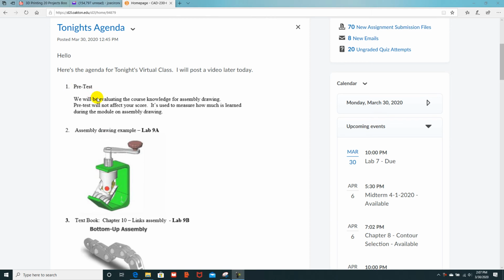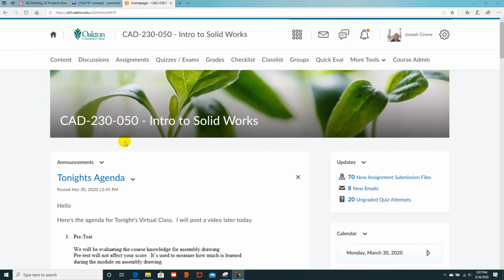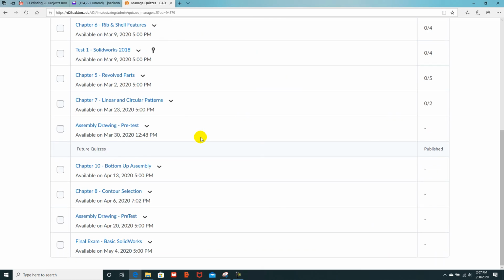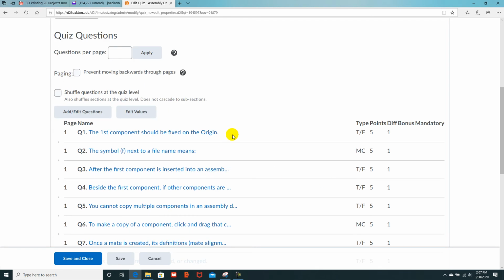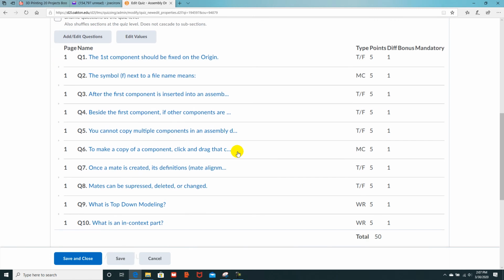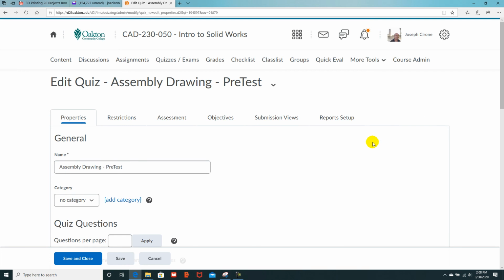CAD 230 Pre test announcement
Basic Solidworks - Pre-test info